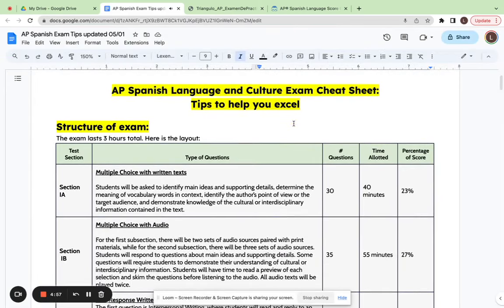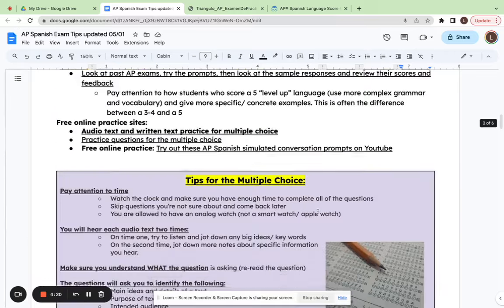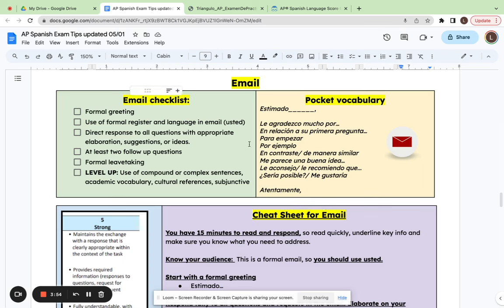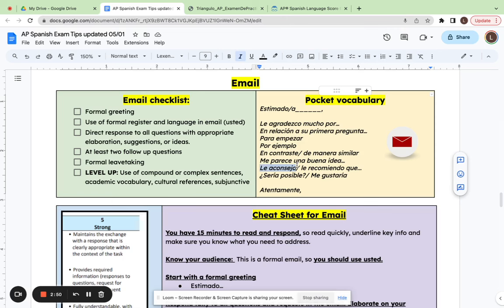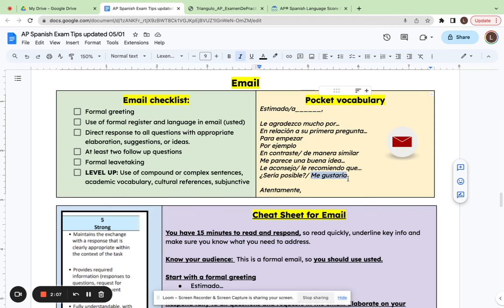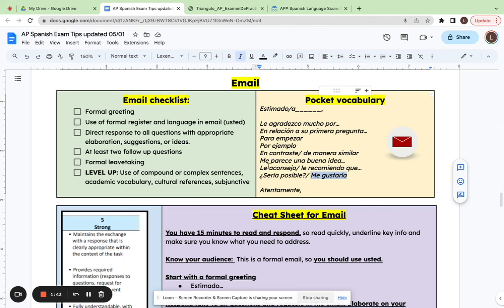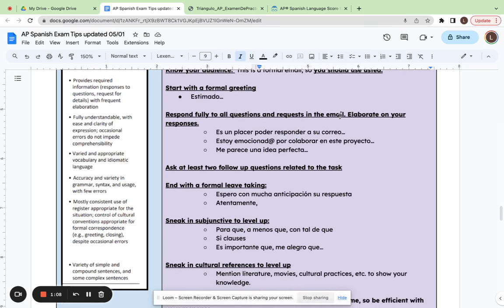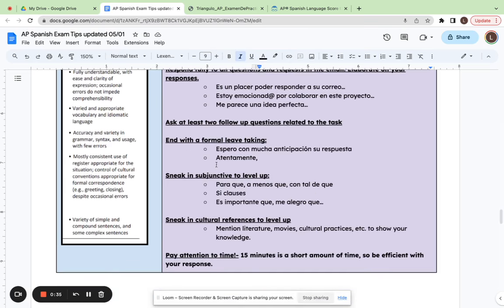AP Spanish Email Tips and Tricks | Email section | Get a 5 AP Spanish Exam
In this video, I will explain the structure of the AP Spanish Language and Culture Exam Argumentative email section and explain some tips and tricks to pass this section of the exam.

If you would like a cheat study sheet that explains tips and tricks for each section of the exam, you can find it